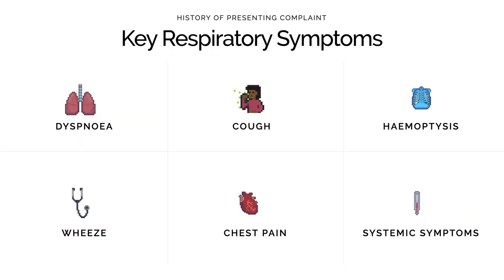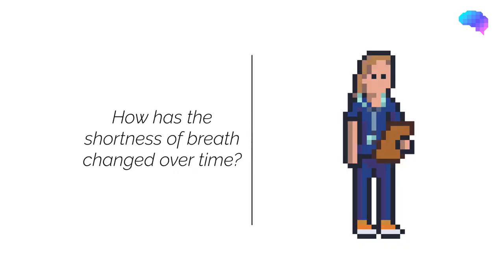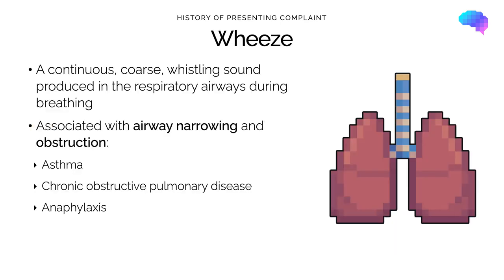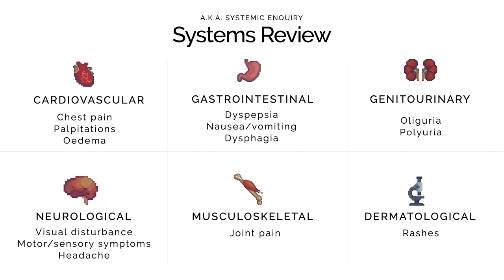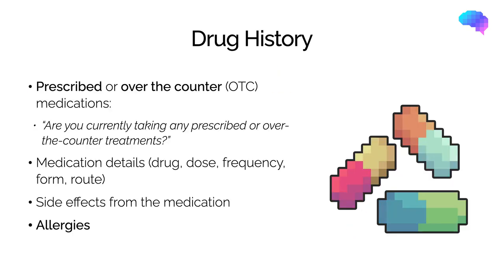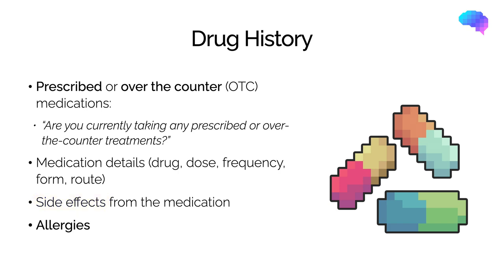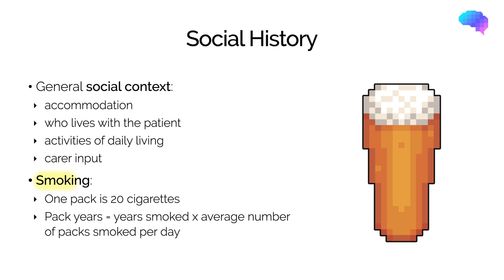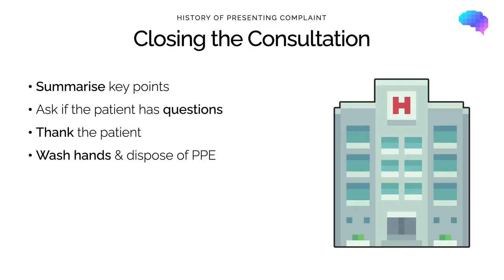Hỏi bệnh sử hô hấp (OSCE) - HieunguyenFP #10 | Respiratory History Talking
🎬Video bao gồm phụ đề Tiếng Việt, nhấn vào phụ đề để xem nhé!

🏷Video này cung cấp tổng quan về các triệu chứng hô hấp chính khi hỏi bệnh sử hô hấp toàn diện, bao gồm:
- Khó thở (khó thở)
- Đau ngực
- Ho
- Ho ra máu
- Các triệu chứng toàn thân (ví dụ: giảm/tăng cân, sốt, khó chịu)

Nội dung:
00:07 - Mở đầu | Opening consultation
01:36 - Các triệu chứng hô hấp chính | Key respiratory symptoms
02:57 - SOCRATES
04:34 - Khó thở | Dyspnoea (shortness of breath)
05:16 - Ho | Cough
05:56 - Khò khè | Wheeze
06:27 - Đau ngực | Chest pain
07:13 - Triệu chứng toàn than | Systemic symptoms
07:34 - Đánh giá hệ thống | Systems review
08:01 - ICE
09:40 - Tiền sử bệnh | Past medical history
11:23 - Tiền sử dùng thuốc | Drug history
13:47 - Tiền sử gia đình | Family history
14:15 - Tiền sử xã hội | Social history
16:27 - Tiền sử du lịch | Travel history
16:48 - Kết thúc | Closing consultation